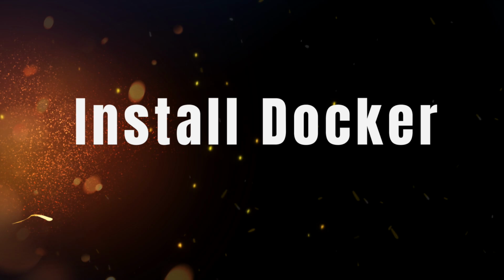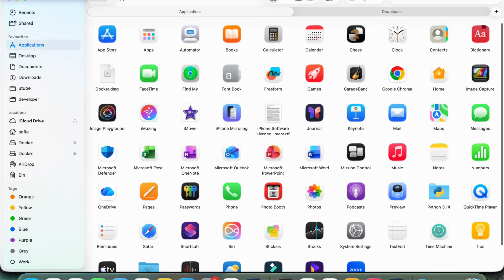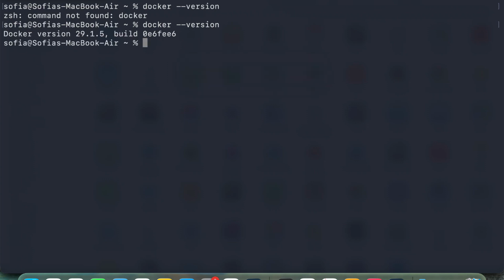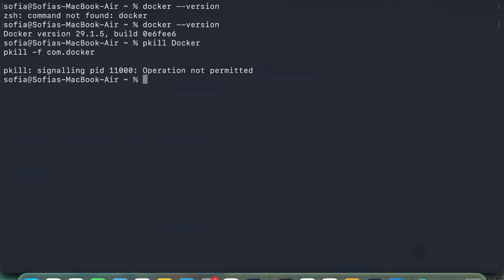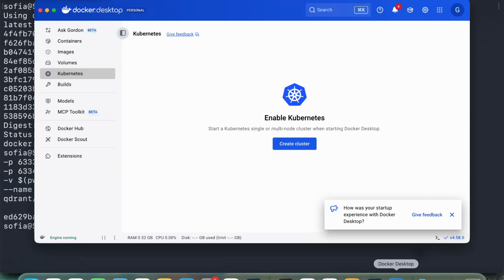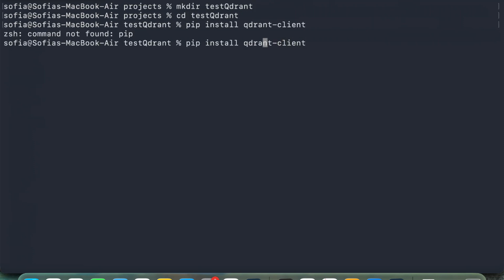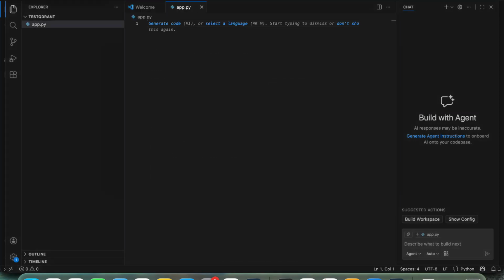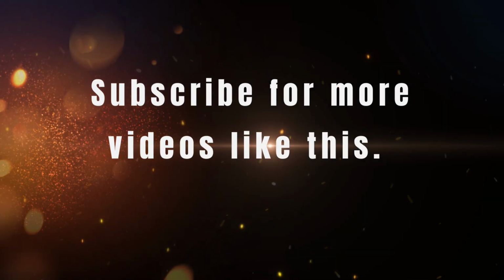Run Qdrant Locally Using Docker (Complete Setup)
In this video, we install Docker Desktop on macOS and run Qdrant vector database locally step by step.

You’ll learn:
How to install Docker on Mac.
How to pull and run Qdrant using Docker
How to verify Qdrant is running locally

Qdrant is a high-performance vector database used for:

       - Semantic search
       - Embeddings
       - RAG pipelines
       - Chatbots & AI applications

This setup is perfect for AI developers, ML engineers, and beginners starting with vector databases.